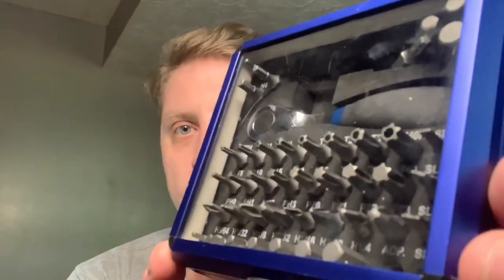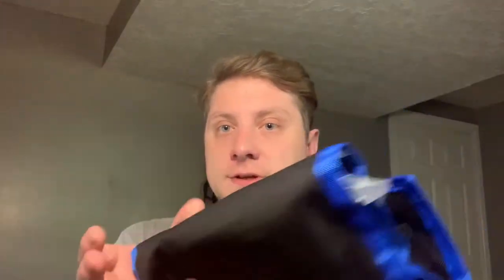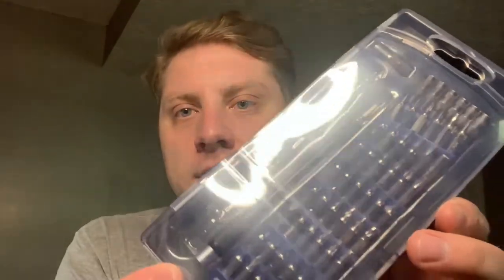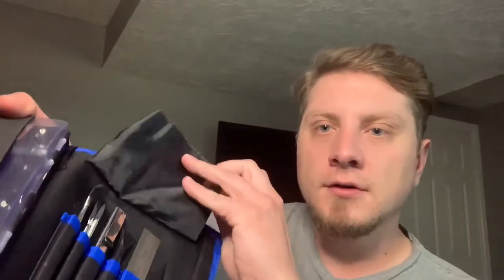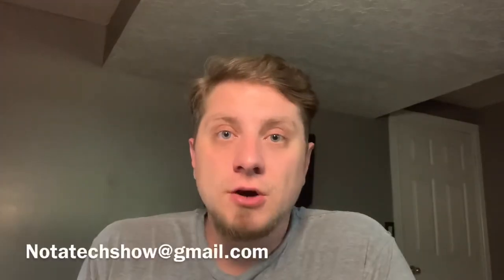My Favorite Everyday Tools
Tools that you can use to start doing projects yourself around the house.

These are the tools that I use everyday for anything that we have to put together or repair. I have had them for a long time and cannot recall exactly where I purchased all of them, here is some good options.

Ratchet and bit set

Ratcheting Screw Driver

Precision Tool Kit

I will let you find your own screw drivers. They are easy enough to find...